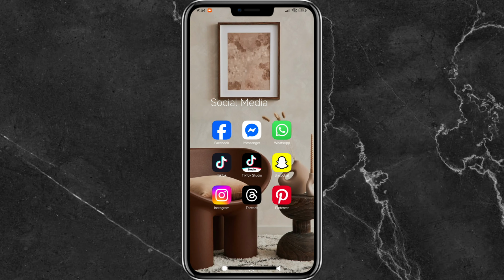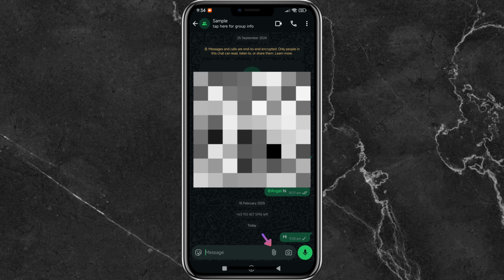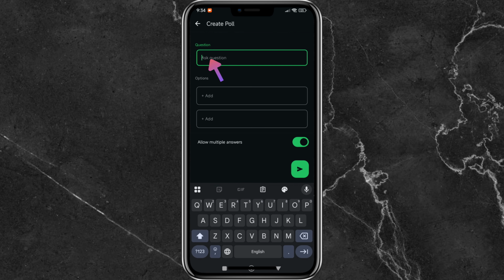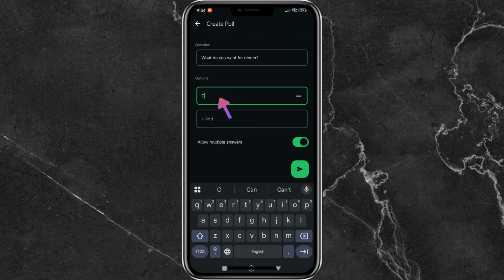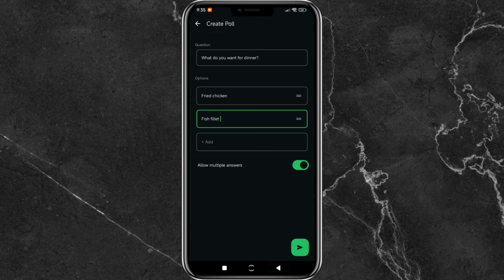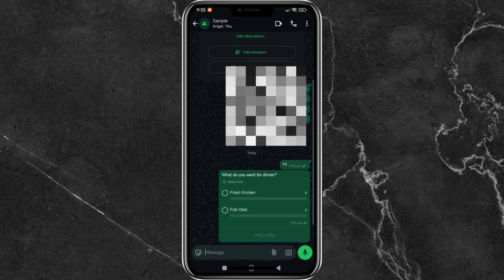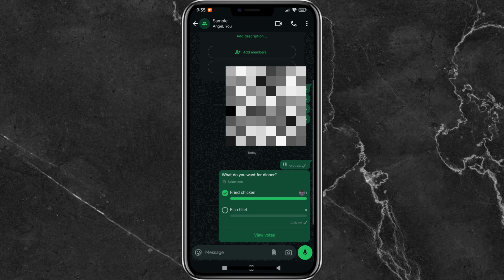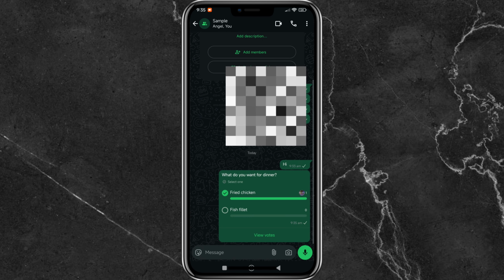How to Create a Poll in Whatsapp Group Chat 2025 NEW UPDATE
Creating a poll in a WhatsApp group lets everyone weigh in quickly and keeps conversations interactive. In this video you’ll see how to use the built-in polling feature available in the 2025 update. You’ll learn how to open your group chat, tap the attachment icon, and select the poll option to enter your question and answer choices before sending.

The tutorial also explains how to edit your poll after it’s live and view real-time results so you can make decisions based on your group’s feedback. You’ll discover tips for crafting clear questions and managing polls in larger groups to maximize engagement.

By the end of this guide you’ll be able to create, customize, and analyze polls in any WhatsApp group chat without needing third-party tools.